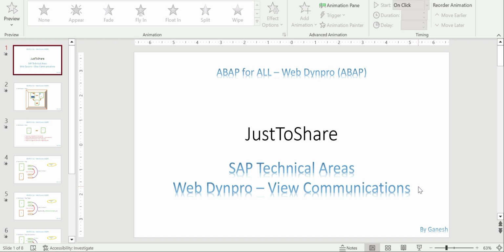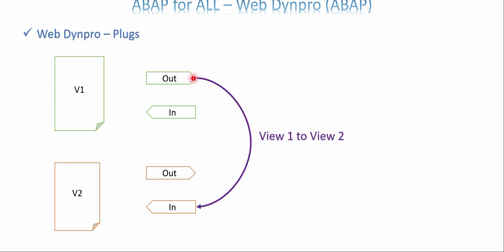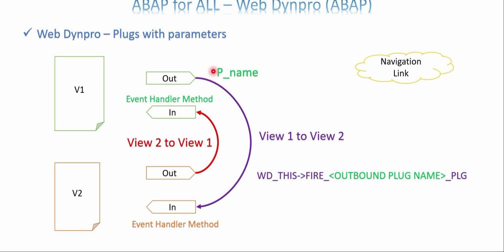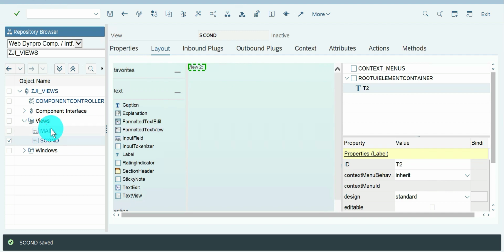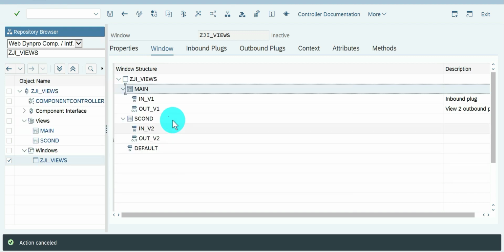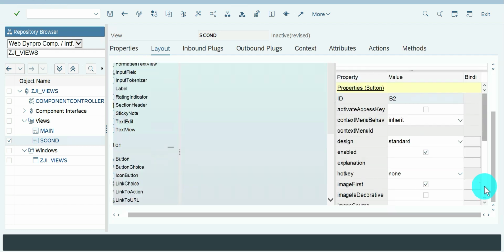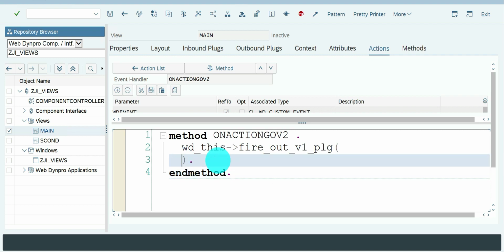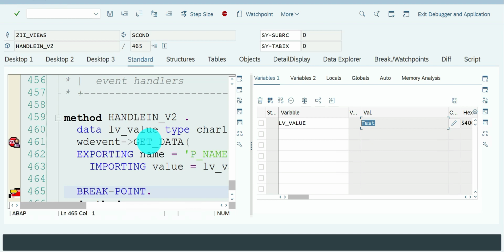Video 4: Web Dynpro - View Communications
Explained the communications between views in Web Dynpro